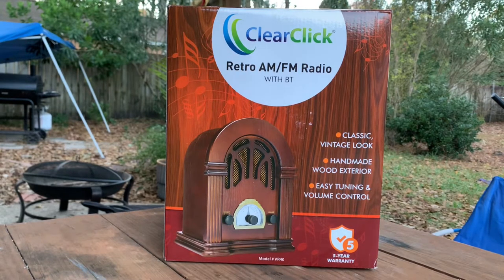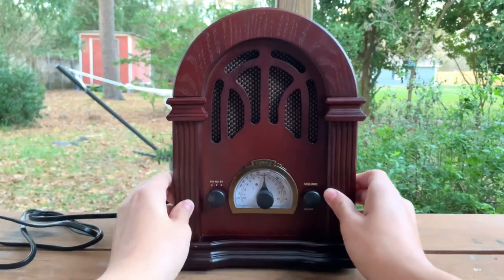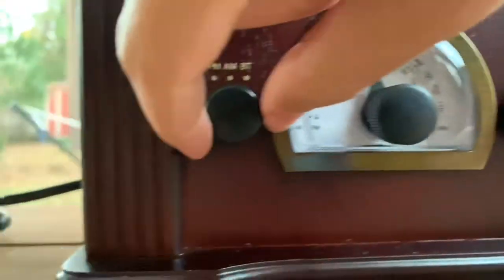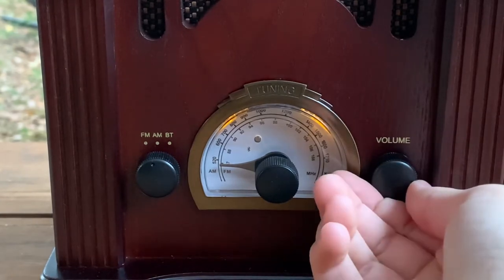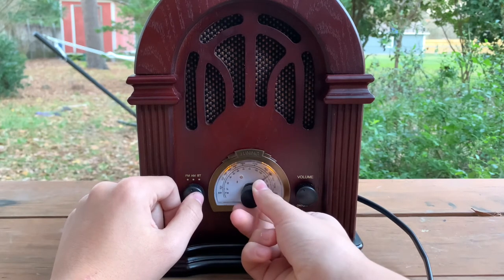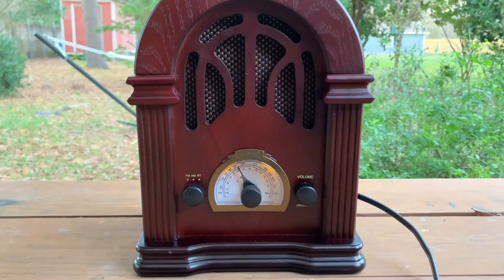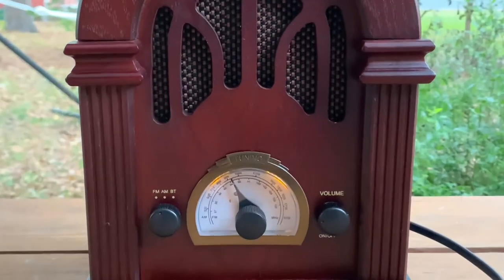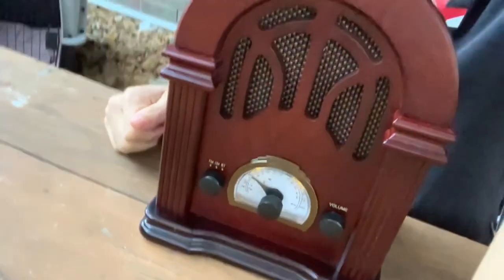Clear Click AM/FM mini 1930s Radio with Bluetooth!!!